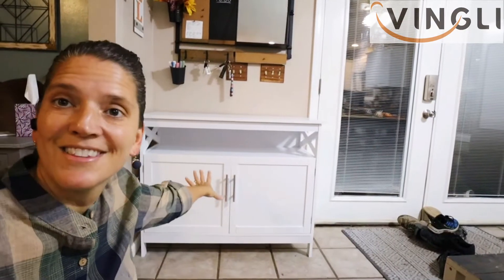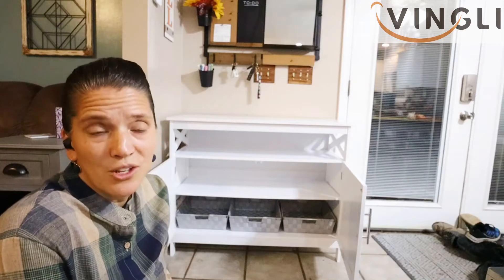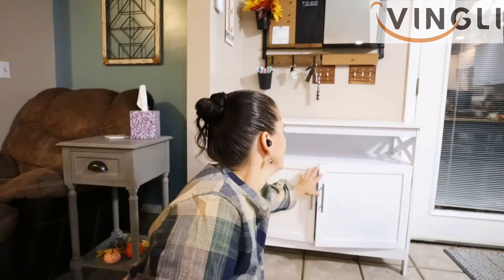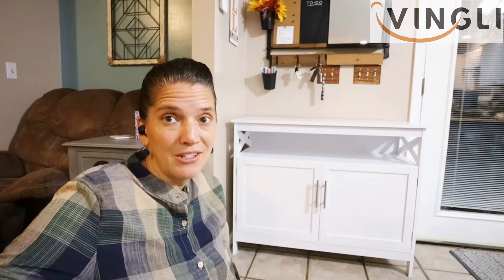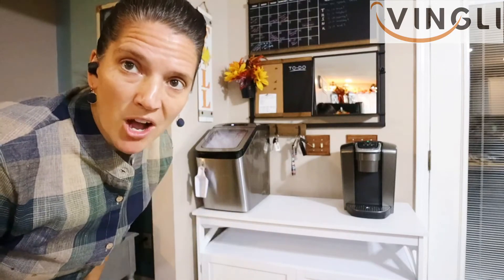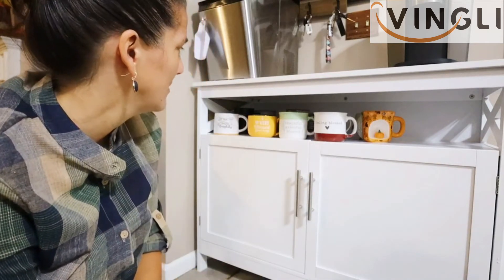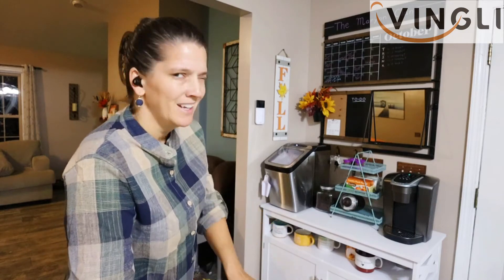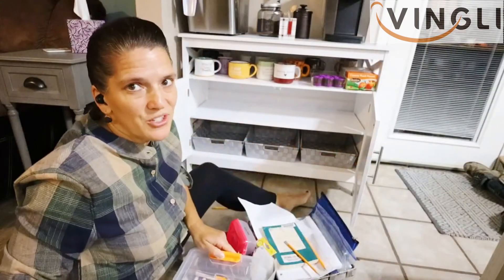VINGLI Kitchen Storage Cabinet Buffet Server Review